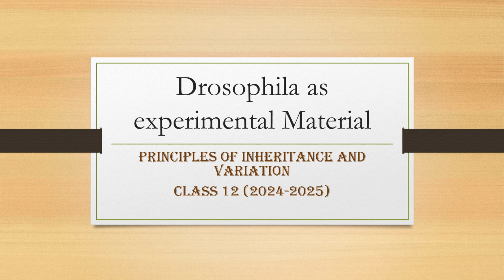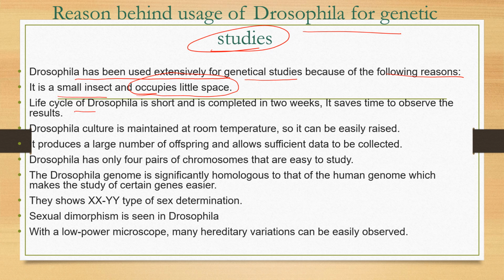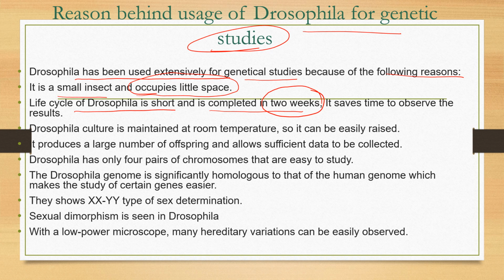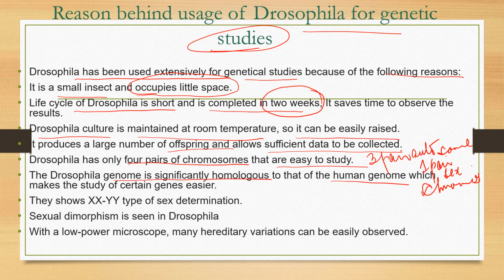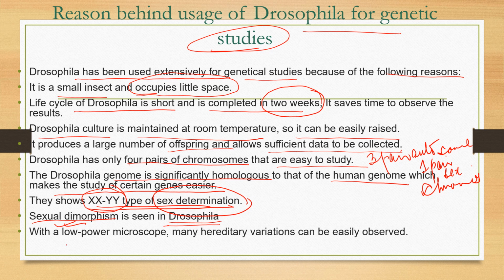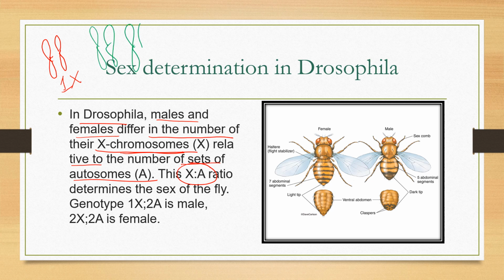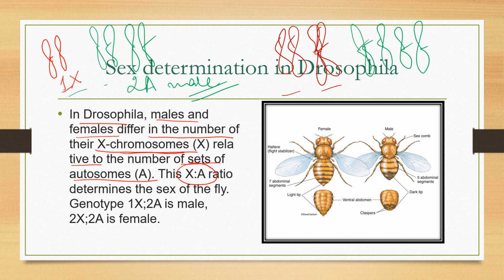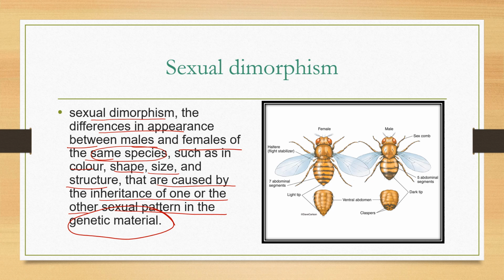Drosophila Model Organism in Genetics I Grade 12th I NCERT I NEET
Discussion in details about the use of Drosophila in genetic studies.